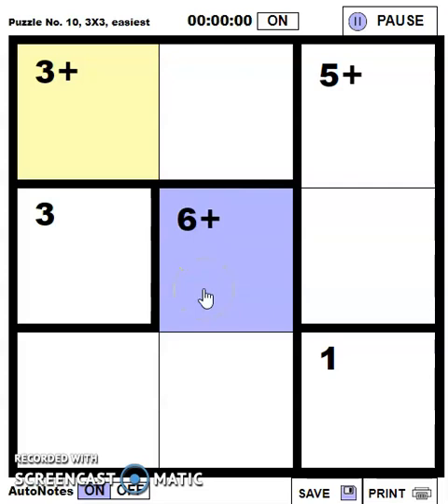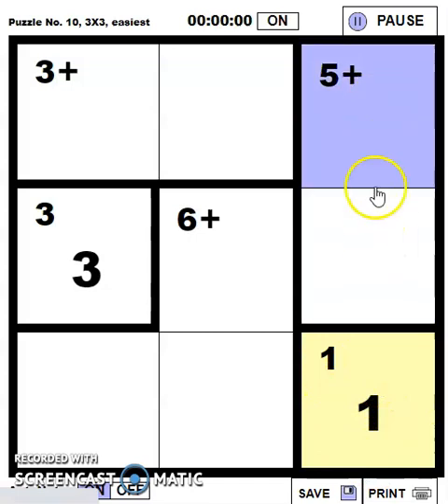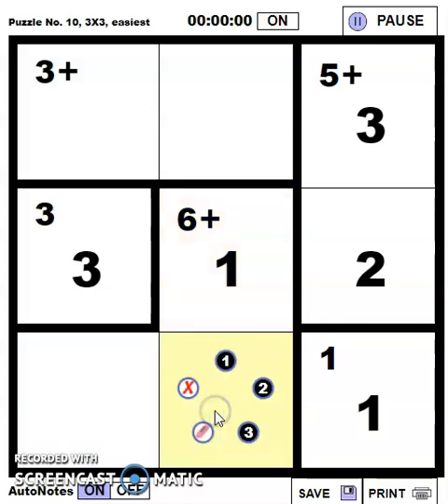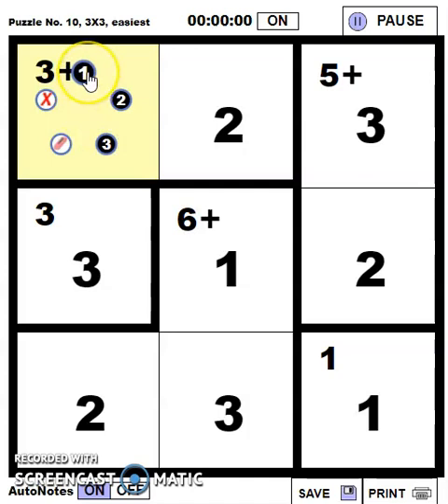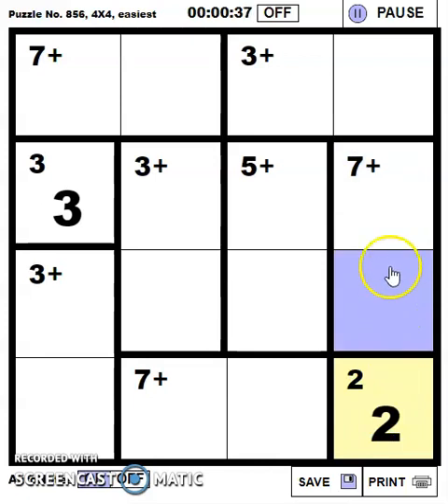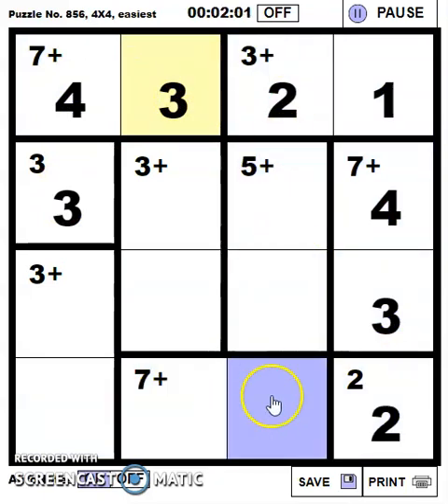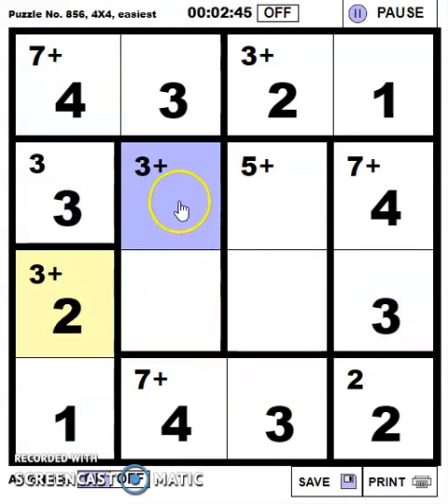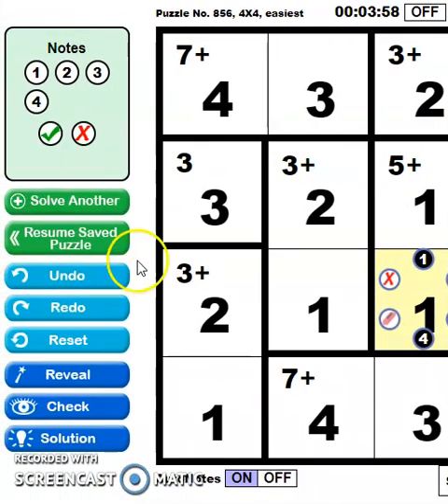Year 5 & 6 KenKen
Enjoy learning how to complete an arithmetic and logical puzzle then have a go at some on your own.